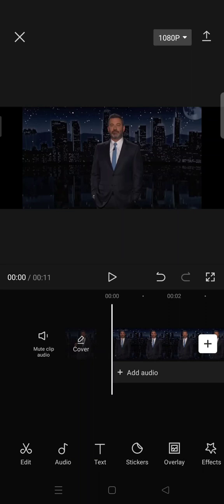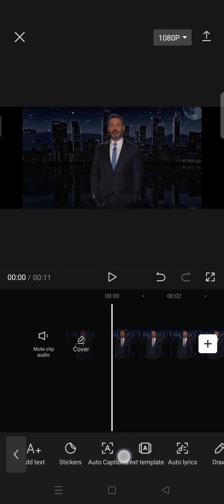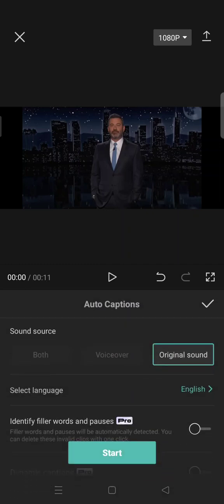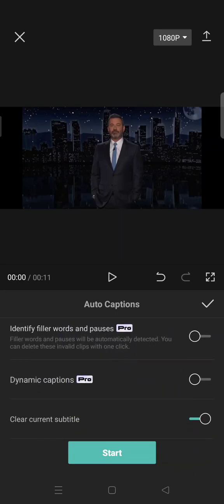How to Use Auto Captions Feature in CapCut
This video will help you understand how to use the Auto Captions feature on CapCut